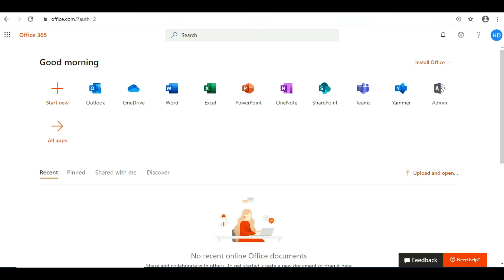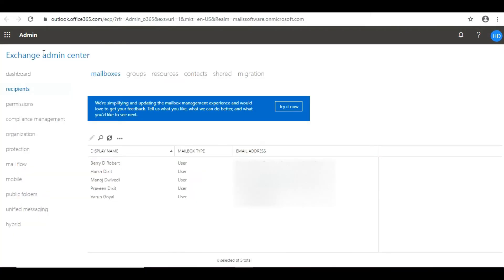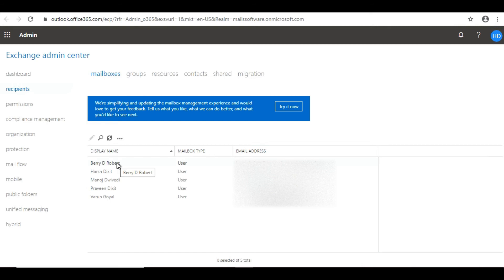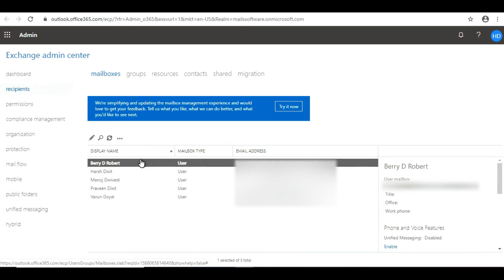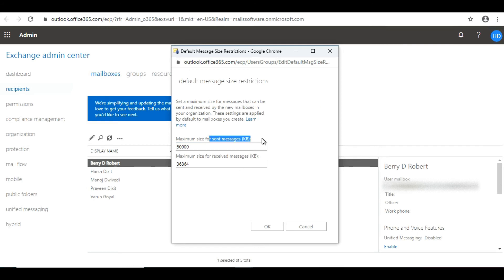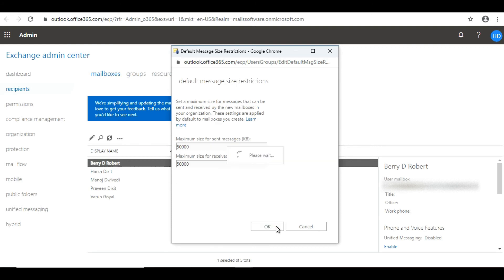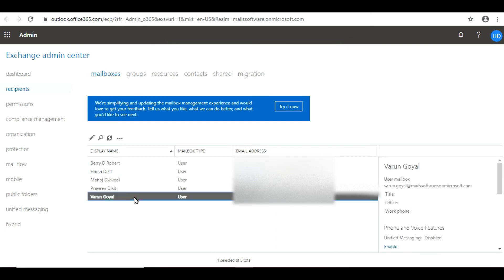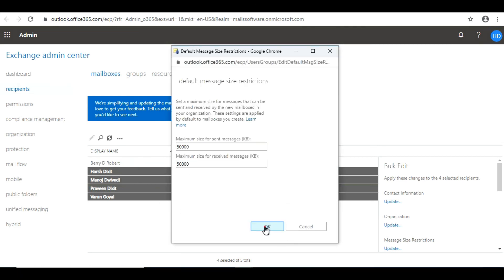How to Increase Mail Attachment Size in Office 365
In this video tutorial, I have explained an easiest method of increasing the message size limit of Office 365 mailbox account. This method can also be used to increase attachment size in Office 365 account.

By Default, Microsoft has restricted the email size of a particular mailbox to 25 MB but we can increase that limit to up to 150 MB.

Suppose if you have an attachment of 30 MB that you will need to send in email and that will increase the overall size of your email message and you would not be able to send. So to increase attachment size limit in O365 just follow the mentioned steps.

You can also use that method to restrict the message size limit of some particular users.